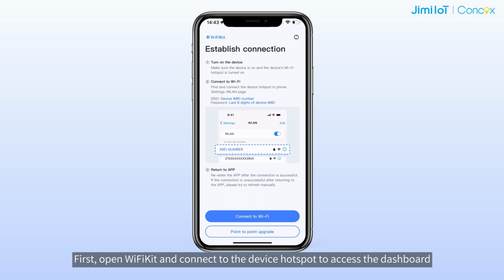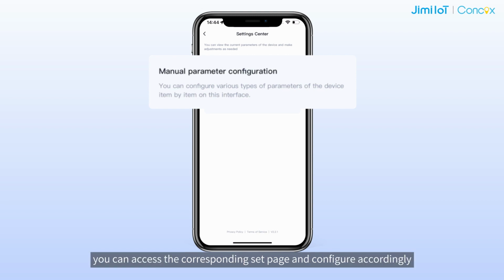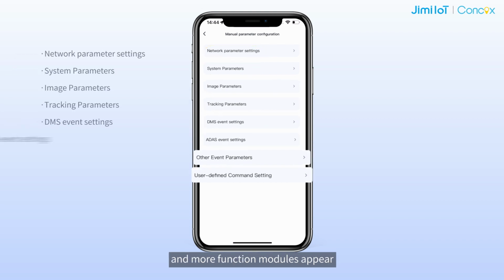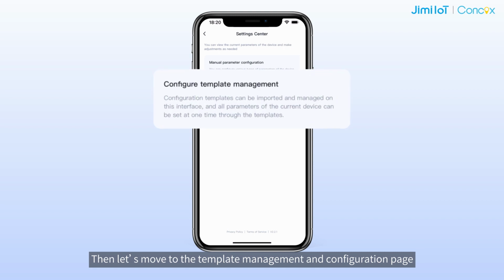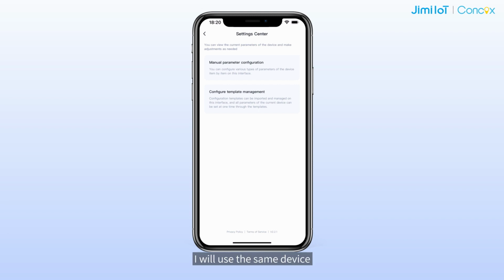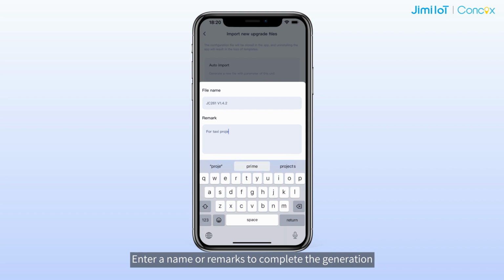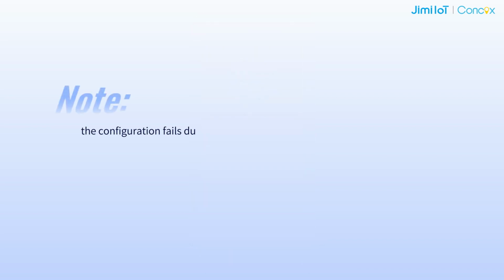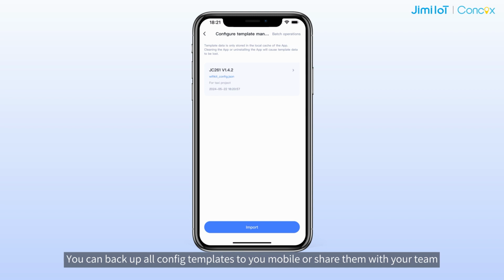How to Install and Use WiFiKit | Guide6 | Configure Parameters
During testing or use, you might need to modify or change device parameters for different scenarios. The Settings Center in WiFiKit can help you meet these requirements! In this video, we’ll show you how to use the manual configuration and template management features of WiFiKit for your dashcam.

Key Steps Covered:
Accessing the Dashboard: Open WiFiKit and connect to the device hotspot.
Manual Configuration: Learn to navigate through different categories and save your settings.
Template Management: Export and apply configuration templates to multiple devices effortlessly.
Highlights:
Turn off LED indications
Adjust system and network parameters
Create and apply configuration templates
Make sure to back up your config templates to avoid losing them if the app is uninstalled or the cache is cleared.